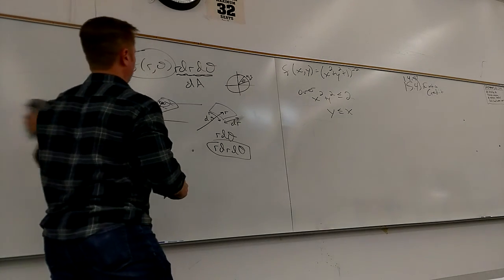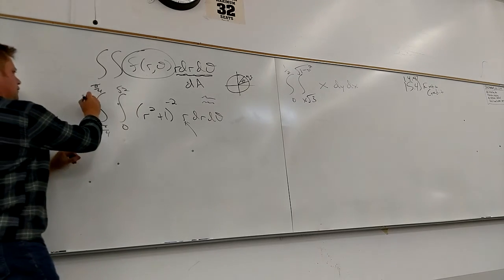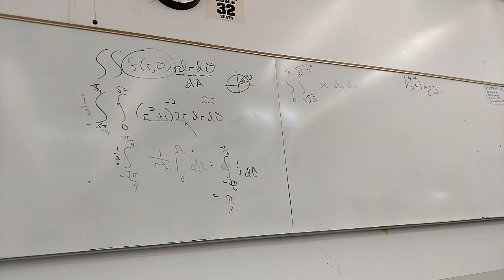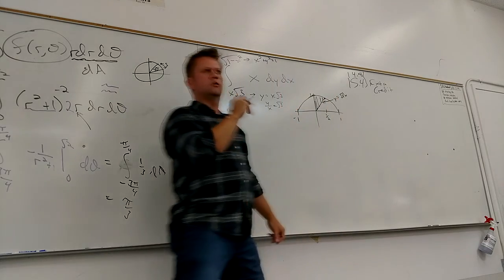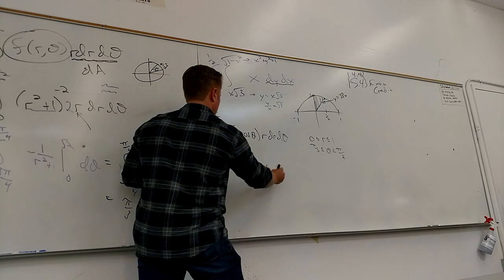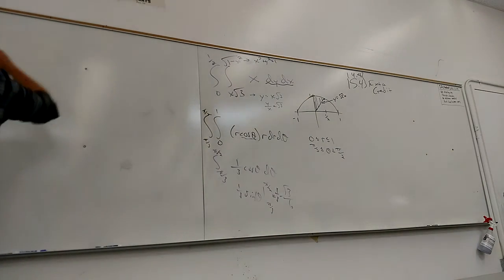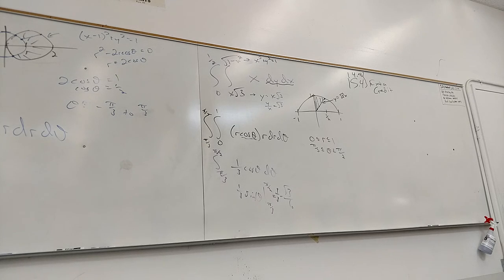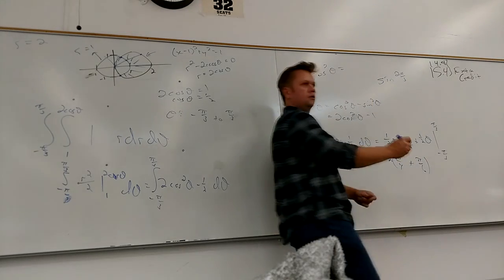Math 281, Apr 24 Lecture, Part 2